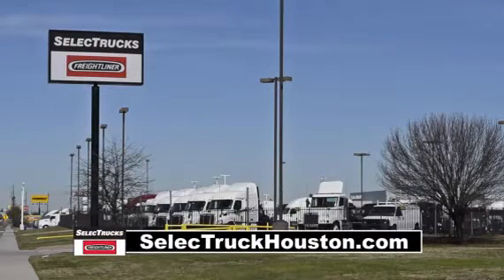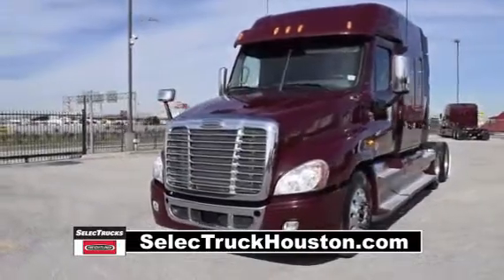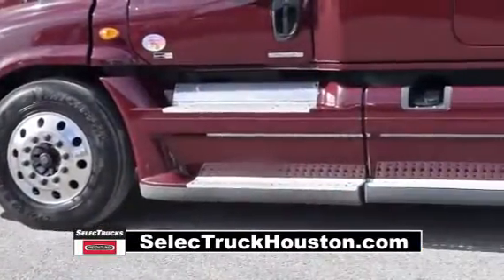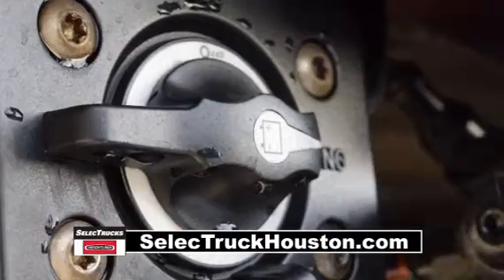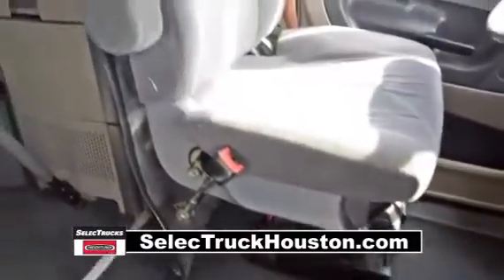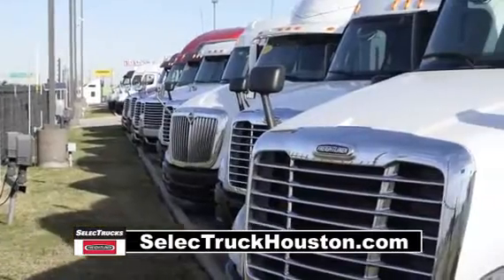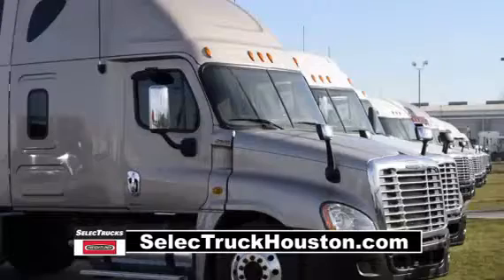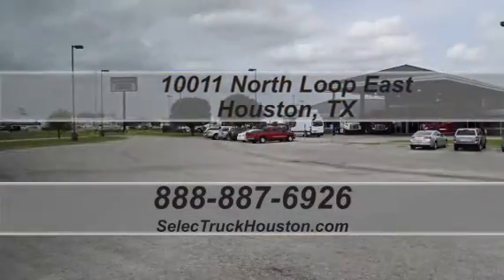2012 FREIGHTLINER CASCADIA 125 For Sale